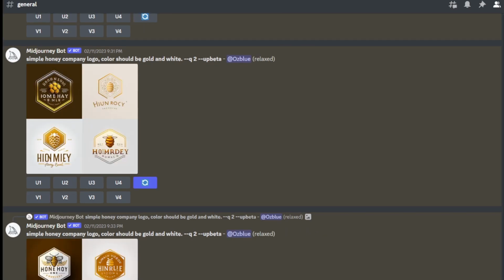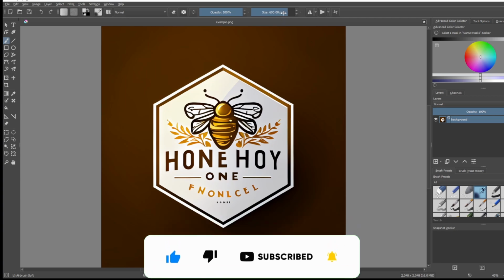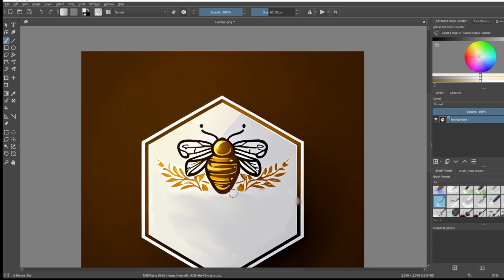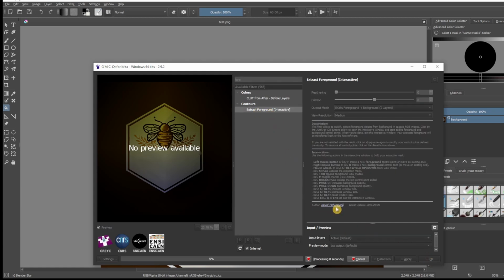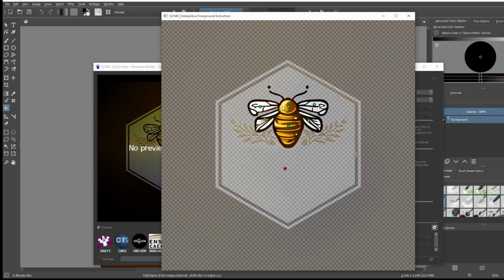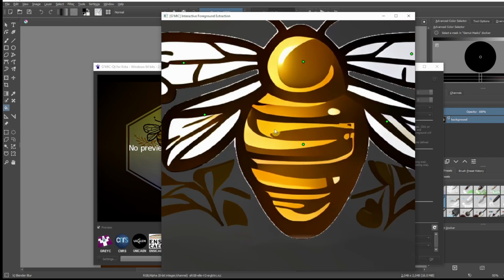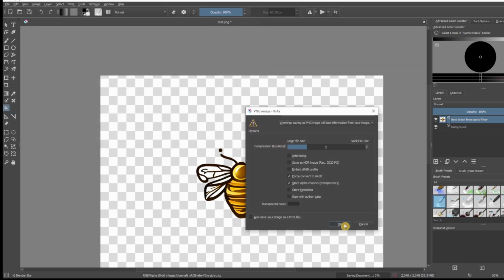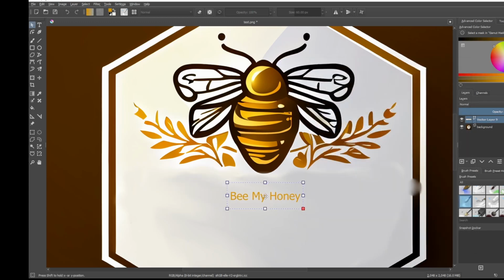Editing Midjourney logo using Krita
In this step-by-step video tutorial, learn how to easily edit a logo from Midjourney with ease using Krita. Discover the power of Krita, a free alternative to photoshop.

Welcome to the world of AI with Aeanil, where innovation and creativity collide to bring you endless possibilities! As a content creator, I bring you tutorials and news on how AI and its various forms such as machine learning, deep learning, generative AI, and more can be integrated into your daily activities to improve efficiency and even earn you extra income. From making money online through passive income streams to starting your own side hustle using the power of AI, my videos provide actionable tips and tricks to help you grow and succeed. Whether you're looking for growth hacks for your business, digital marketing strategies, or just want to learn about the latest advancements in AR and VR, I have you covered. So join me on my journey as we explore the vast potential of AI and discover new ways to enhance our lives.